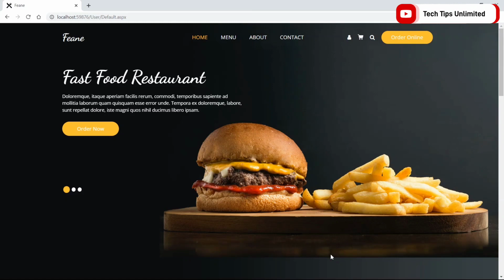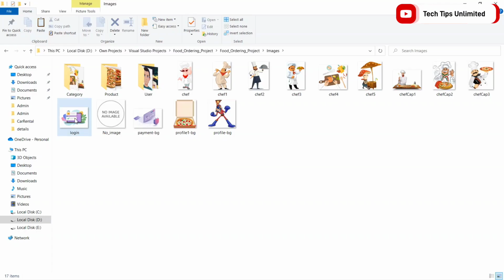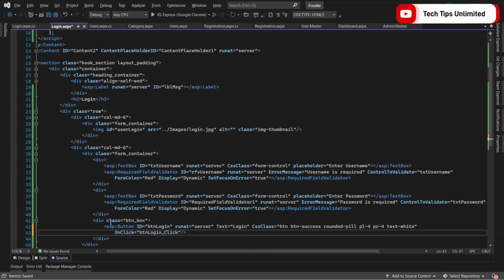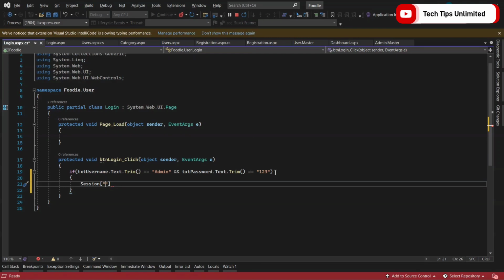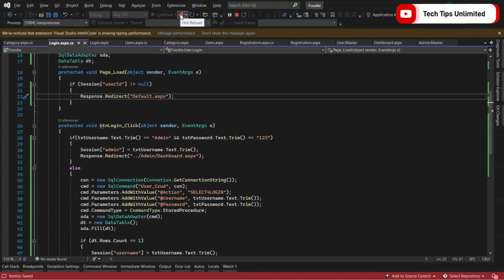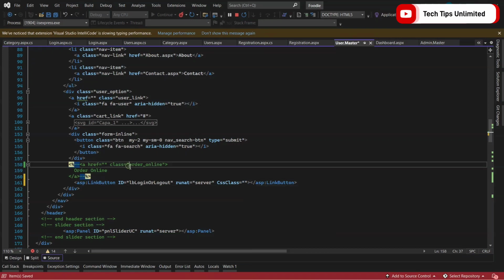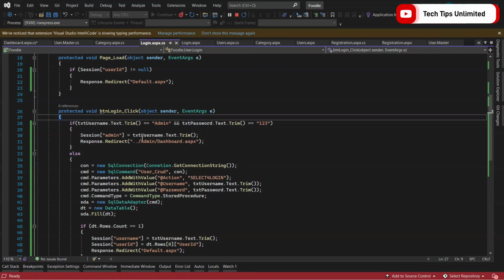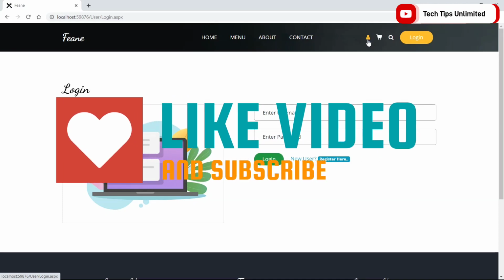Online Food Ordering Website Part 8 Using Asp.Net C# & Sql Server | User & Admin Login/Logout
Online Food Ordering Website Part 8 Using Asp.Net C# & Sql Server | User & Admin Login and Logout.